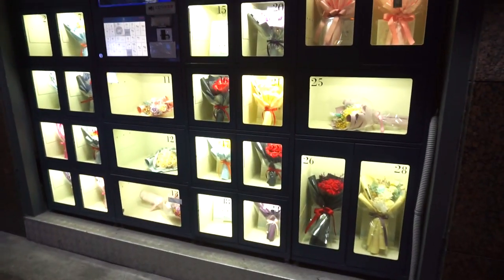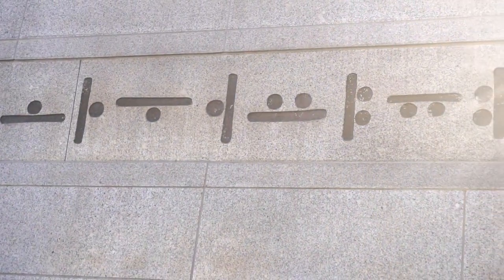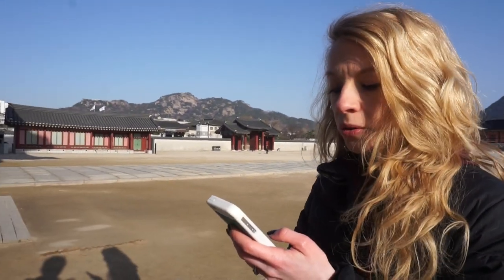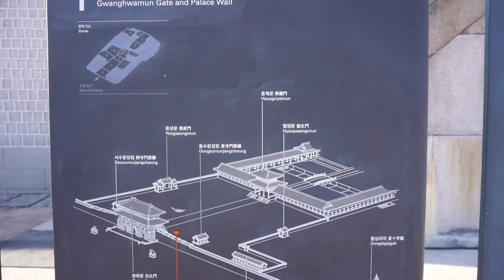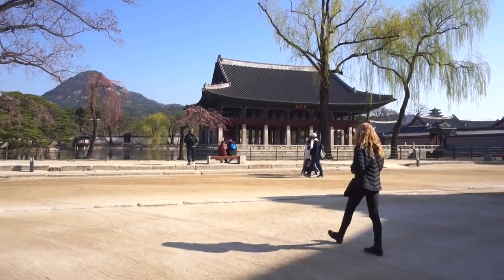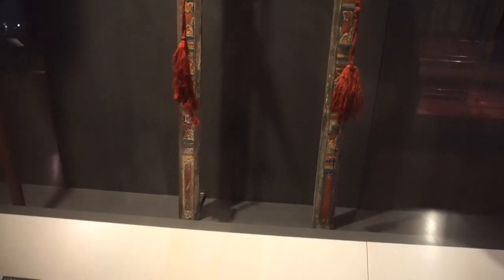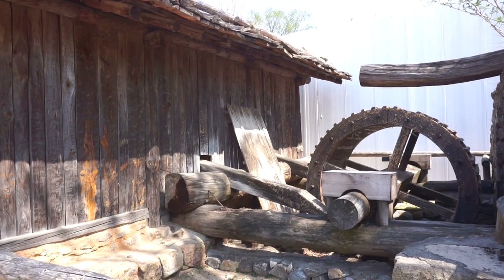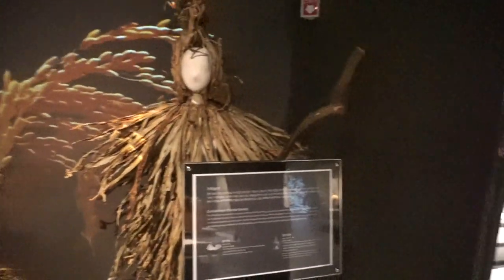한국 South Korea - Days 1 & 2 - Cheonggyecheon, Gyeongbokgung Palace, Myeong-Dong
The start of our incredible adventure in South Korea.

The first day exploring Seoul city, Cheonggyecheon, Gyeongbokgung Palace and  Myeong-Dong.
Things to do in Seoul.

PixaBay - sakura
PixaBay - ambient-classical-guitar- William King
PixaBay - melody-of-nature
PixaBay - among-the-cherry-blossom- kaazoom
PixaBay - sunset-vibes-lo-fichillhop- 23843807